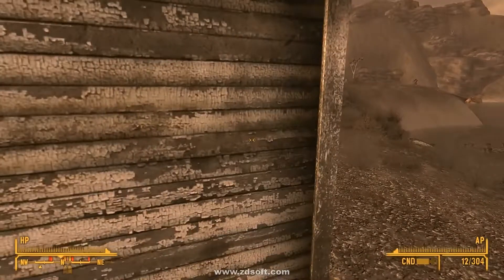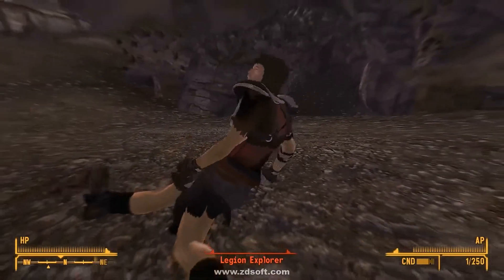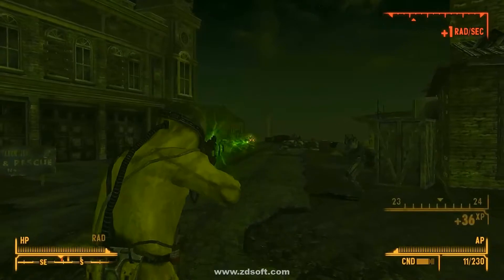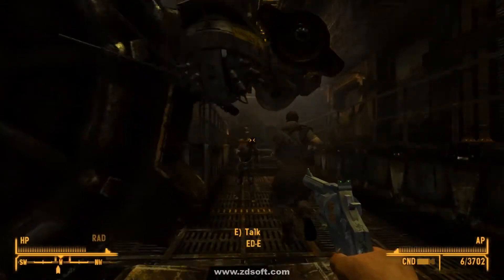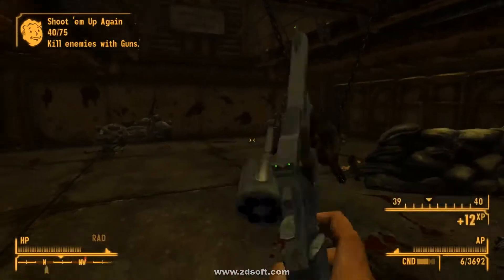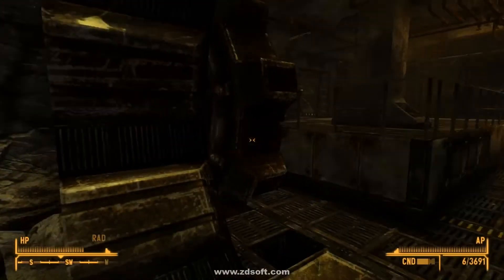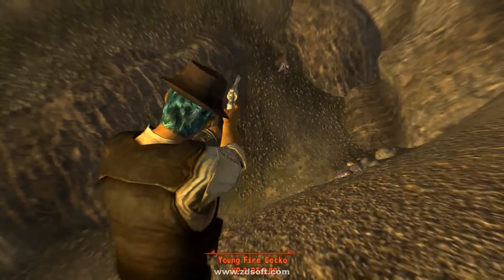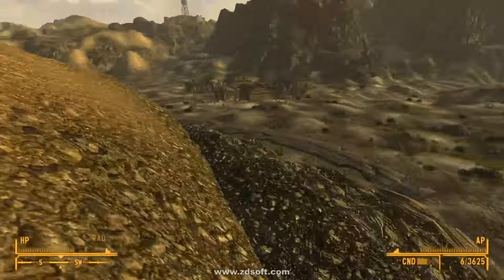The Hidden Tragedy of Vault 74: A Final Prologue to Unvaulted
Hey what's going on Geekz, Maxusthebeast is here! Welcome to the final teaser to Unvaulted. This time, we cover the structure of the series and display the tragedy of Vault 74, as limited as our knowledge is. Leave your thoughts of the Vault below! As always, Maxusthebeast, is out!

By the way, thank you all for your feedback on the Unvaulted question. I have decided to cover the Vaults but read the stories. Thank you again for supporting this series in its infancy!